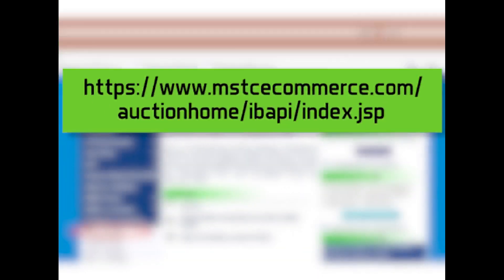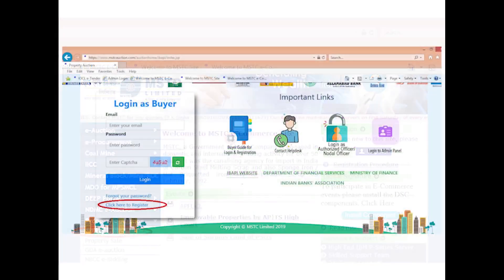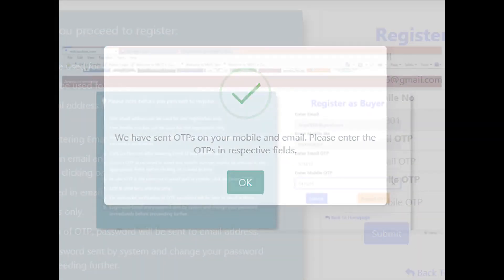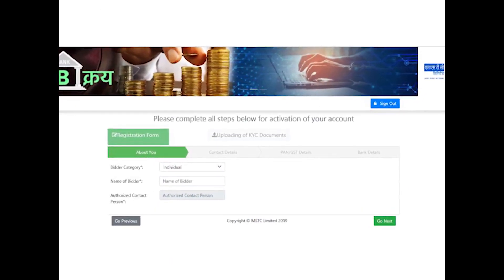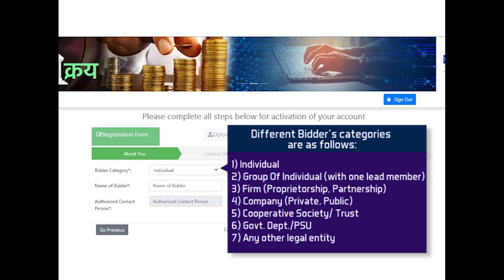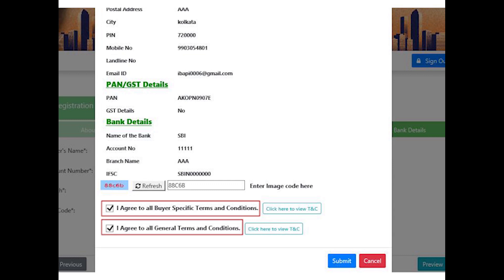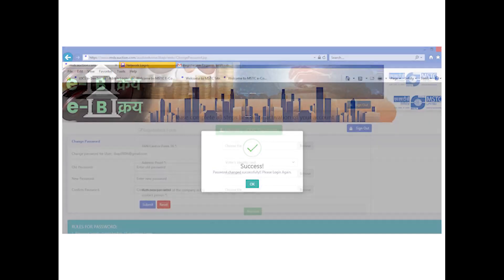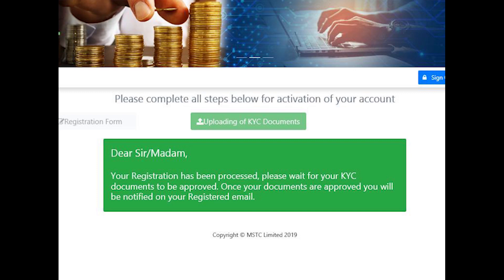How to register on MSTC site for Banks' properties E-auction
Learn registration process in easy steps to get yourself registered on MSTC for participating in Banks' propertiea E-auction